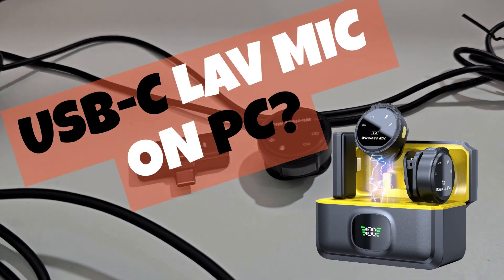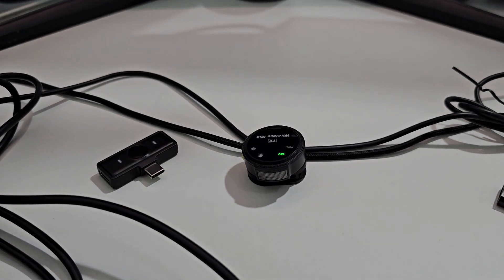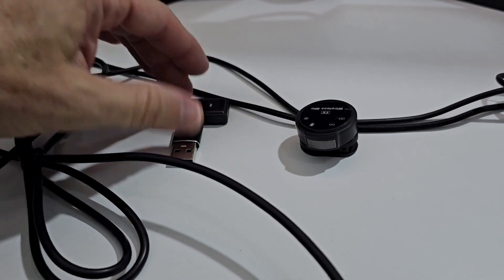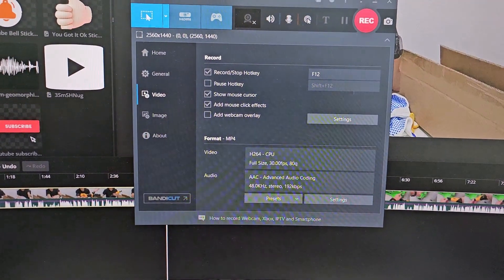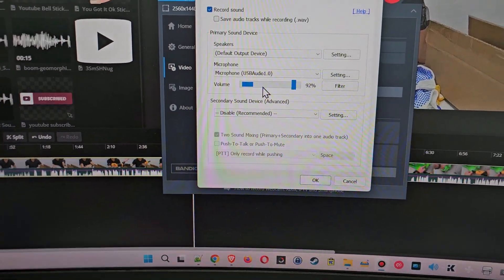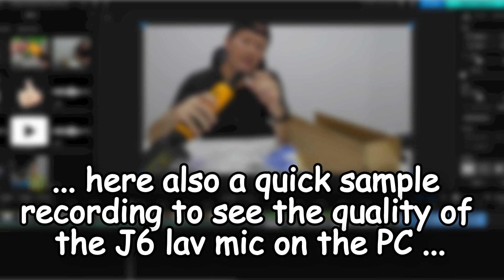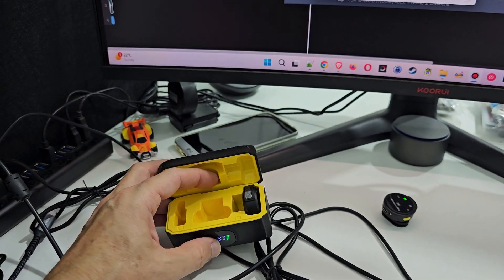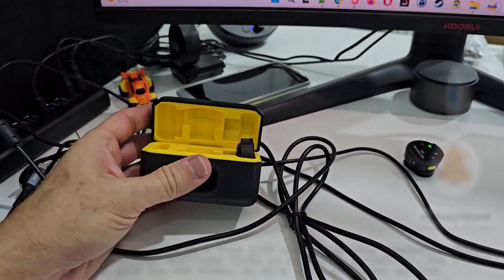Do Wireless USB-C Lavalier Microphones Work on a Windows PC? (Surprising Test!)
Are wireless USB-C lavalier microphones compatible with Windows PCs? In this video, I test the J6 Wireless Lavalier Microphone with Charging Case (ASIN: B0D2J344FK) and share surprising results! Find out if this compact microphone is a good fit for Windows users e.g. for streaming, gaming, content creation or conference calls.